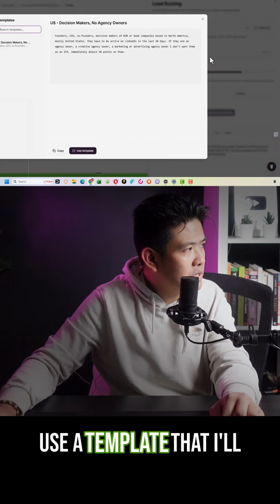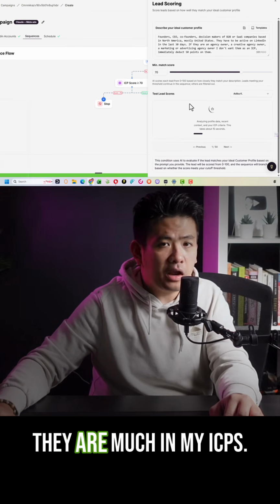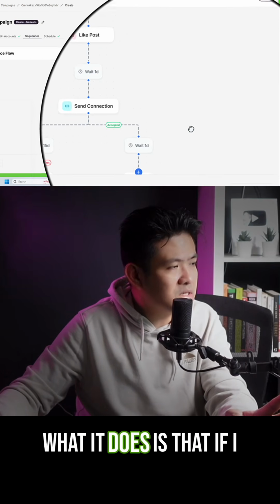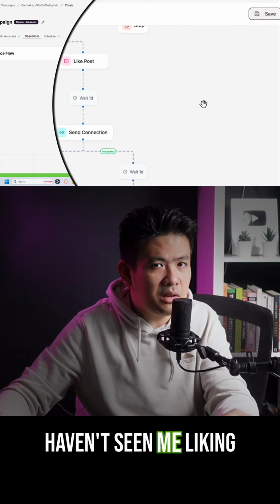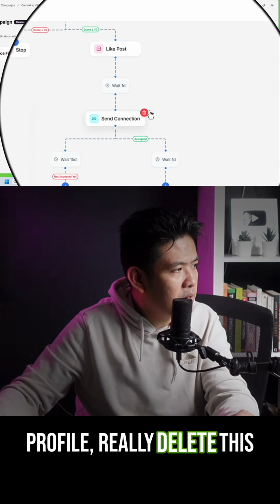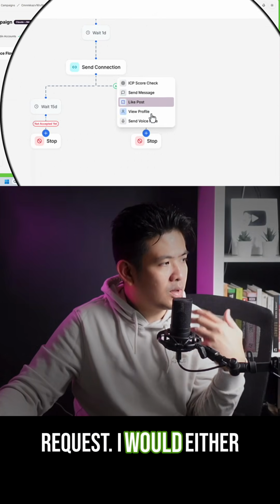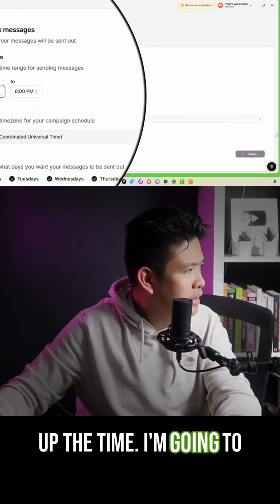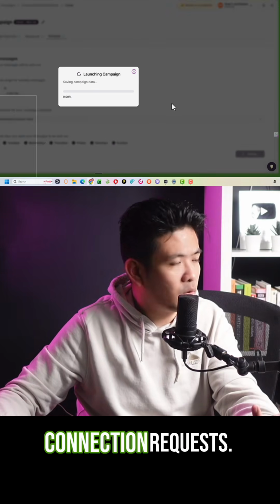SendPilot Shorts Full Campaign Setup